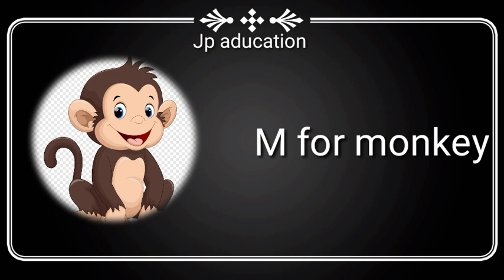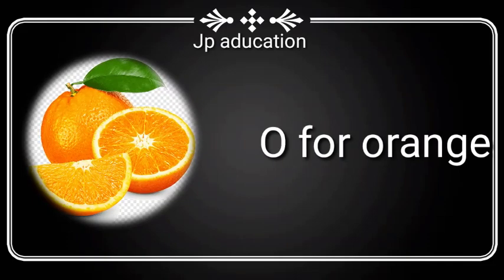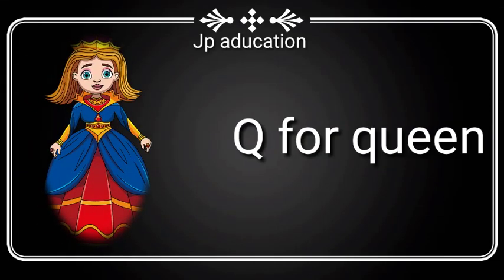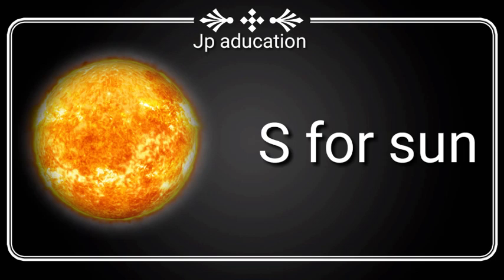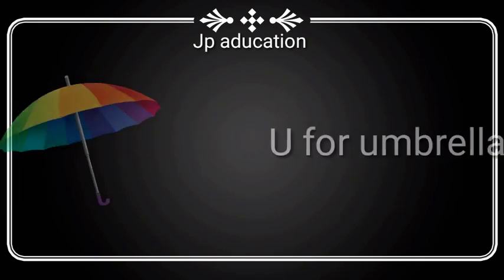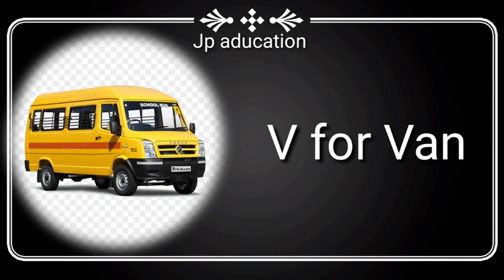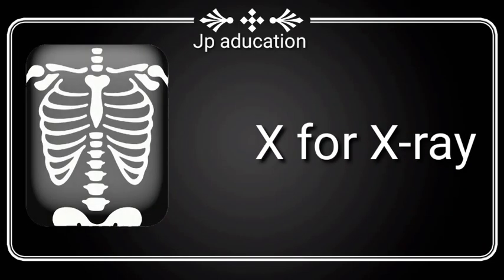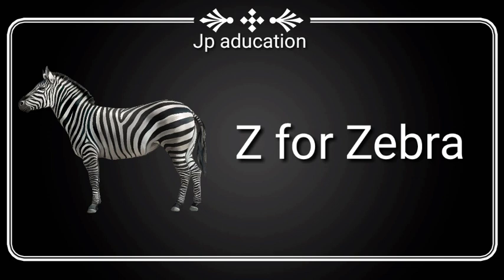A for Apple B for Ball learn to English alfabat A B C lerning school book learning a for apple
ABC me kitne alfabat hotya he
C for Cat D for dog E for elephant  F for fish G for goat h for hen I for Ice Cream j for kicker k for king L for lion m for monkey n for nest o for orange p for pig q for queen r for rabbit s for sun t for Tiger u for umbrella v for Van w for window x for X-ray y for yak z for zabre

A B  C D E F G H I J K L
M N O P Q R S T U V W
           X Y and Z

e.    f.     g.    h.
i.     j.     k.     l.
m.  n.   o.      p.
q.   r.     S.      t.
u.    v.     w.     x.
       y.      z.

how to make English alfabat learning